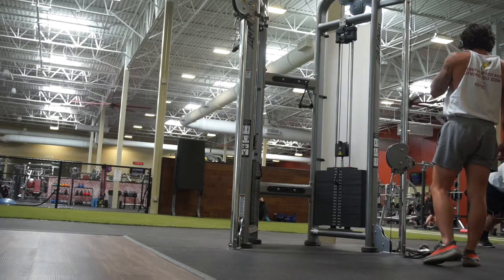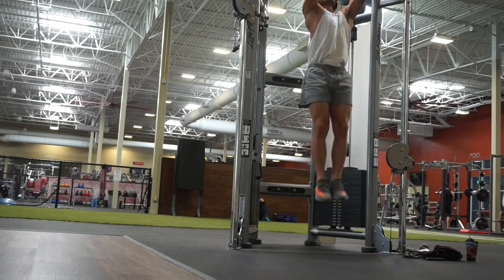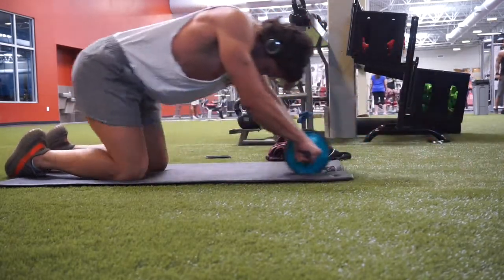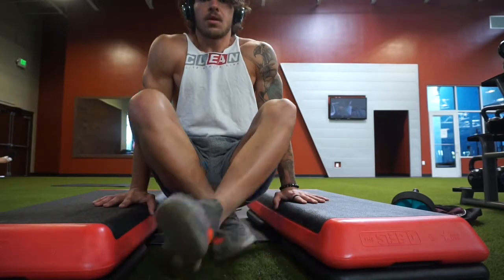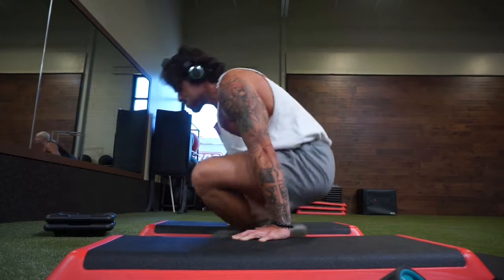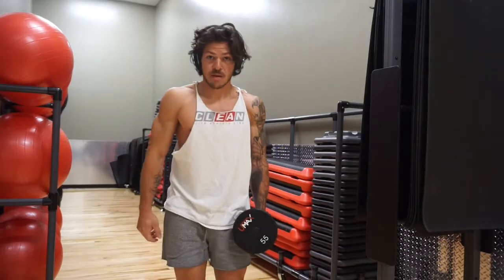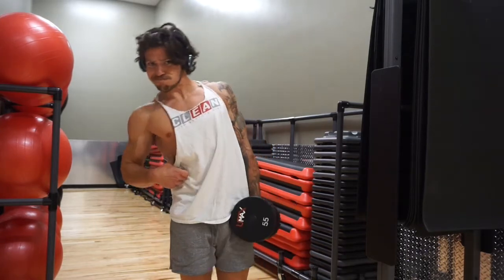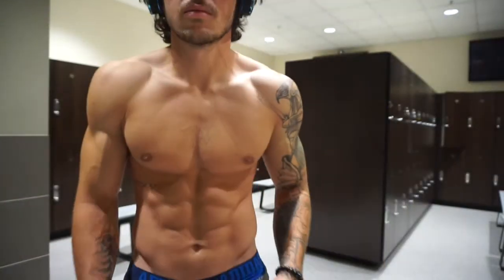The Journey Ep 2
On this episode of The Journey I take you through my typical abs routine. Hope you enjoy this video!